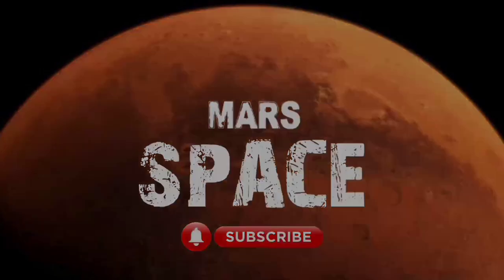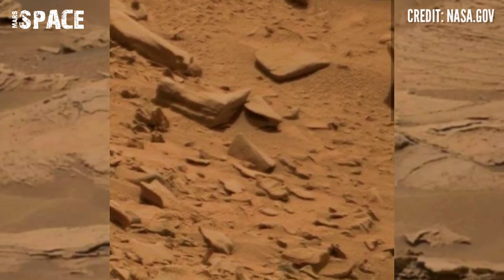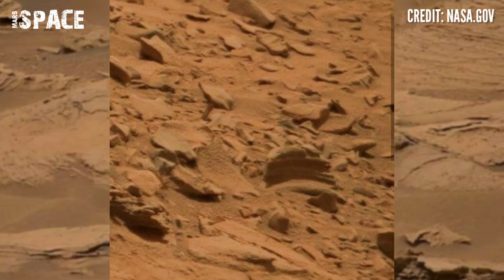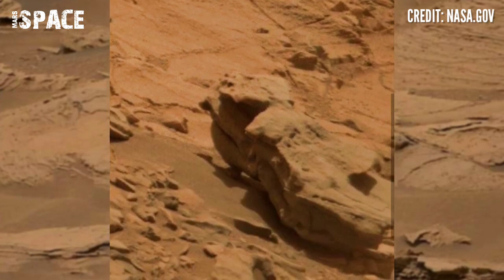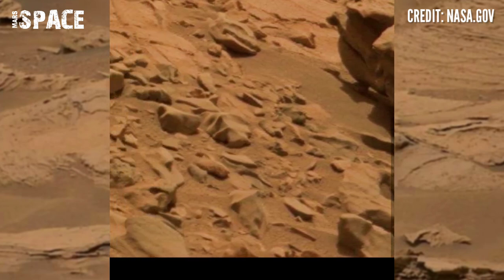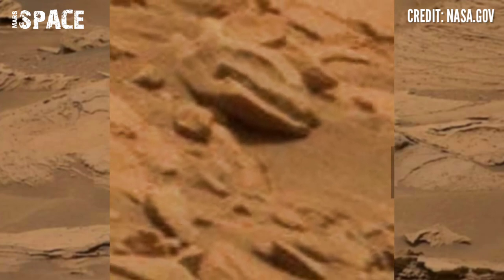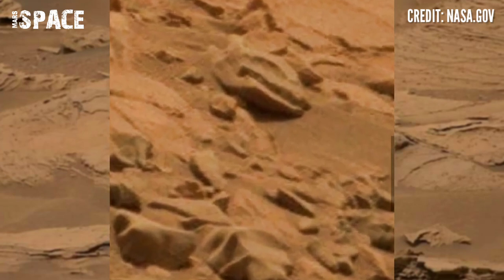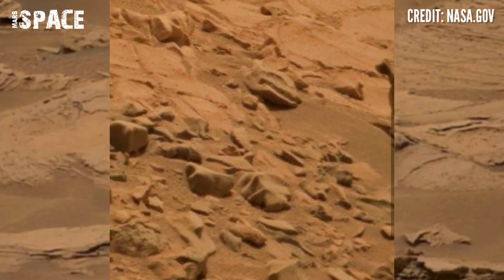Mars rover recently released new video footage from mars surface | latest mars video | mars 4k video